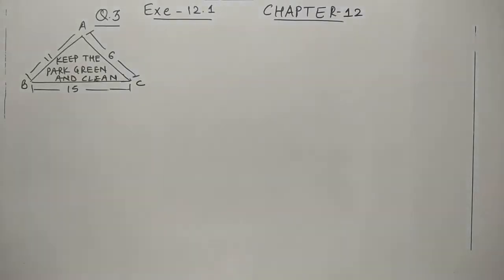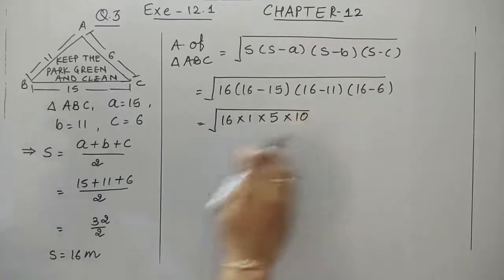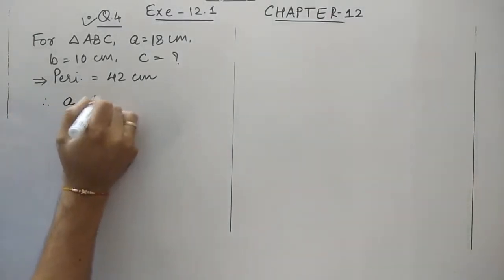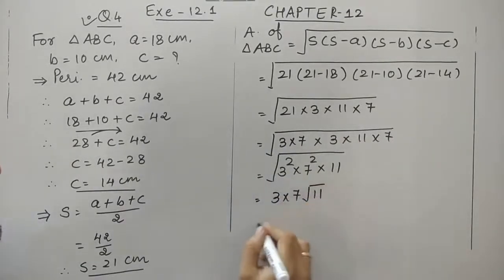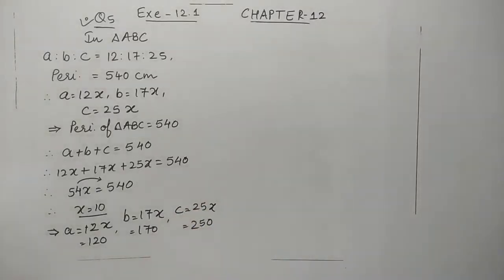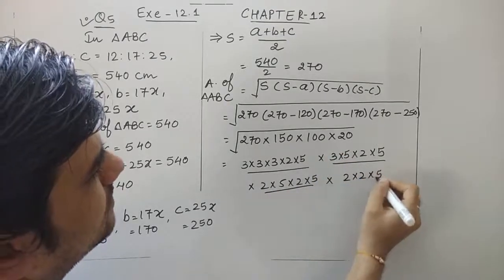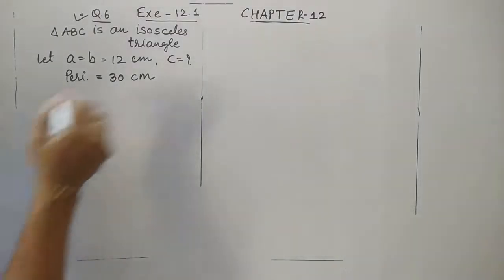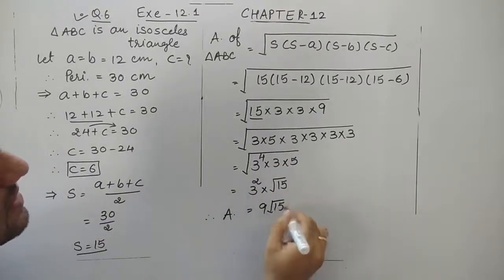STD 9 MATHS CH 12 EX 12 1 Q 3 to Q 6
Heron's Formula Exercise 12.1 Q 3 to Q 6. Thank you for your time.